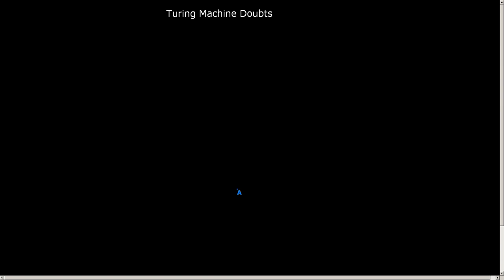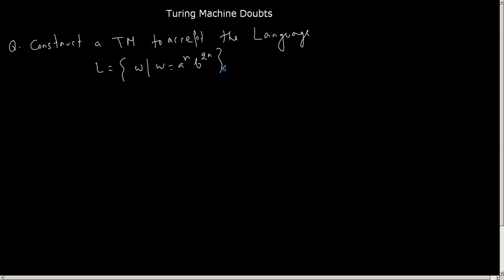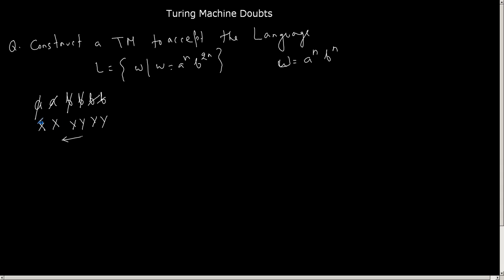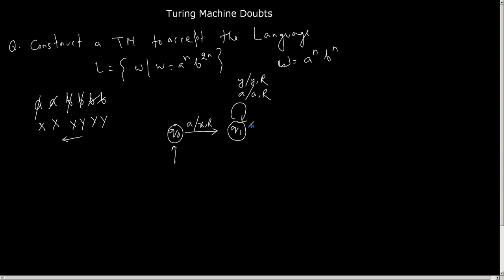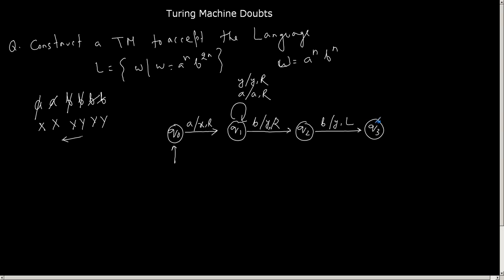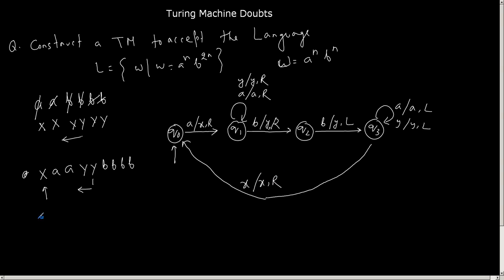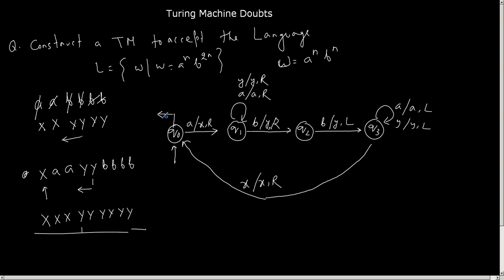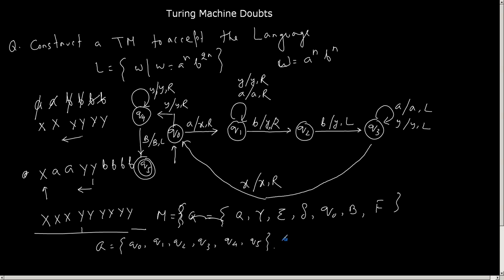TuringDoubt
Automata Theory